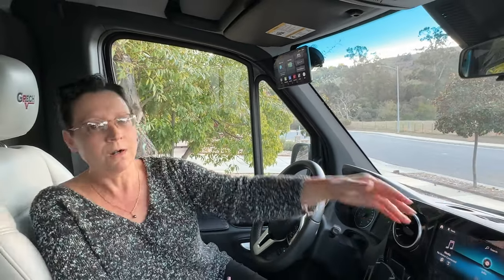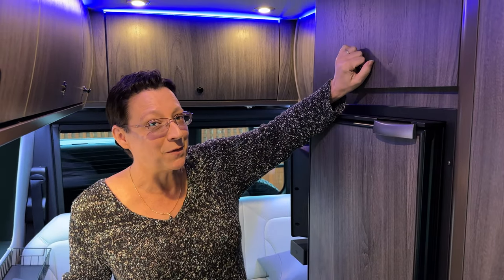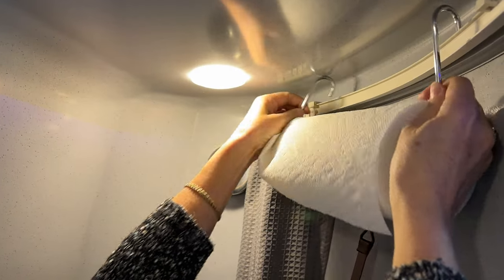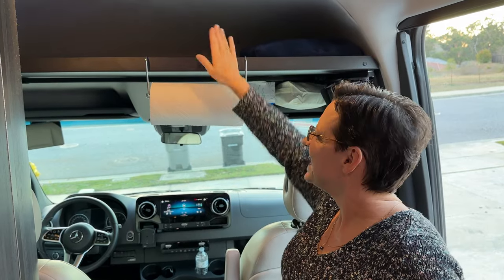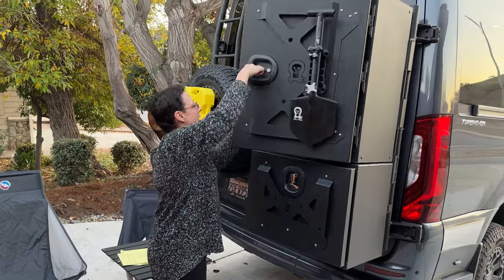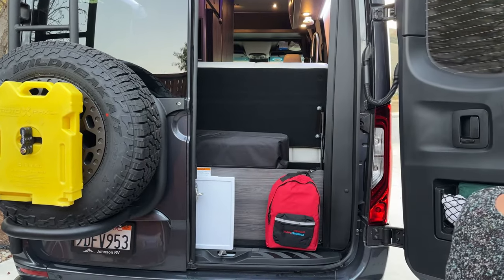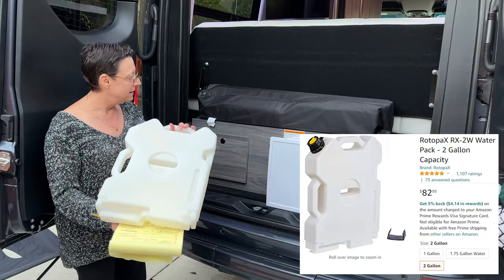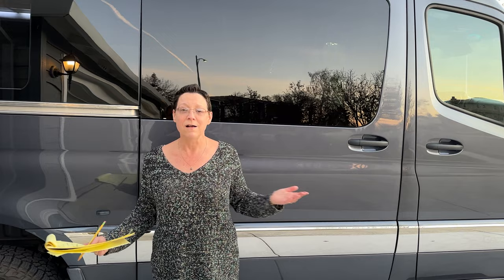Transform Your Van with the Best New Gear - Our FIRST Purchases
Check out some of the gear we think makes vanlife easier and more fun.  We've had our RV for about 6 weeks, and these items were our first purchases!

○ Garmin RV 890 GPS
○ Vanity Mirror
○ Rotopax Diesel DEF containers
○ Spare Wheel (Falken Wild Peak A/T with Black Rhino Warlord Rims) – In person @ America's Tire
○ Ready America 72 Hour 2-Person 3-Day Backpack

*Most products used in our camper van, including all the above, can be found on our You can get direct links to products as well as see our reviews on various items. today!

Sharing how we van with you is our pleasure.